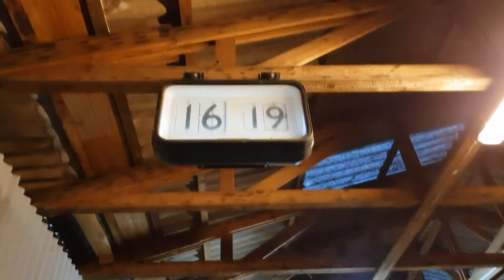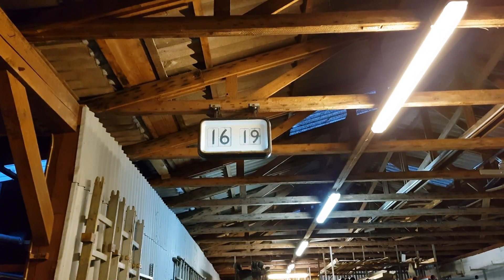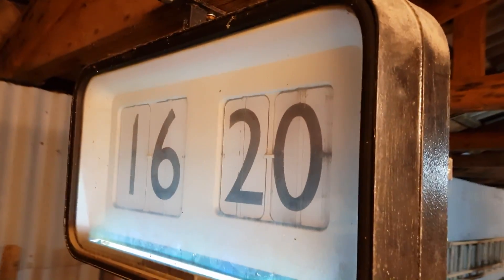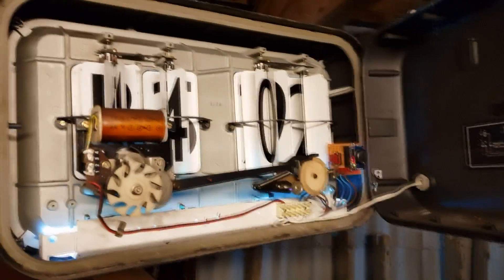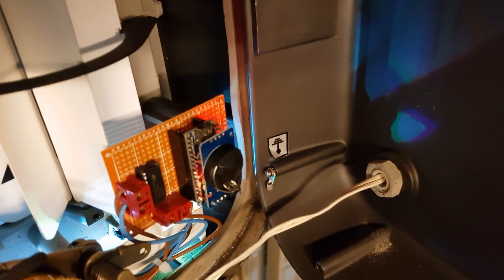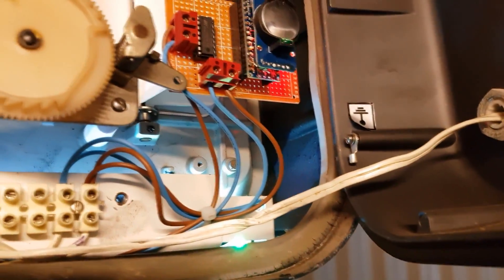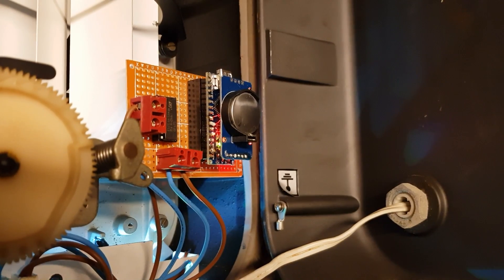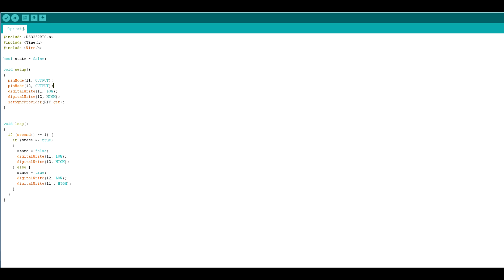OldTech: Flip Clock Retrofit Arduino RTC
Hi, i show you my retrofit of this old flip clock